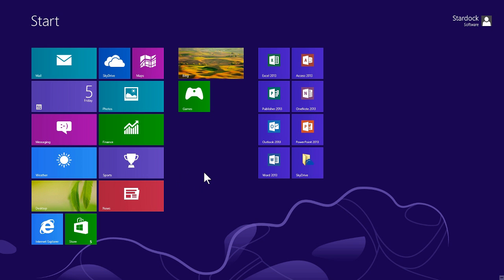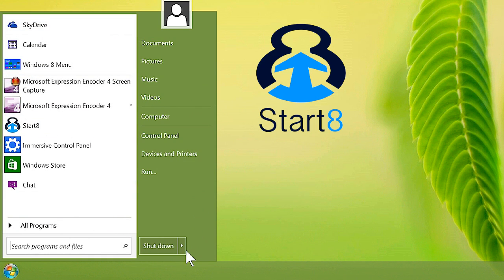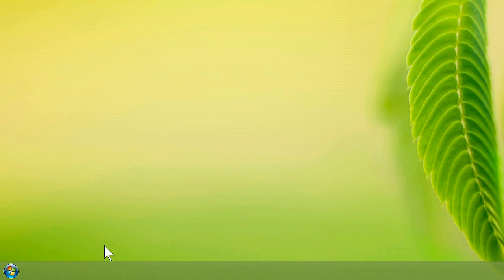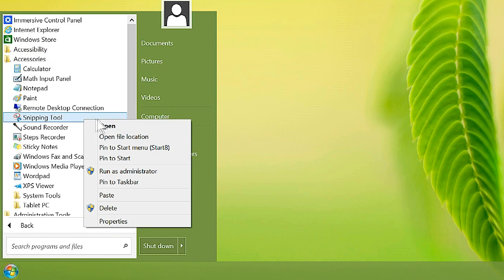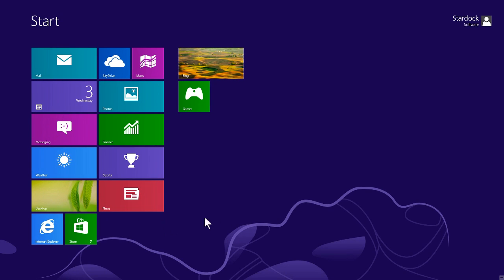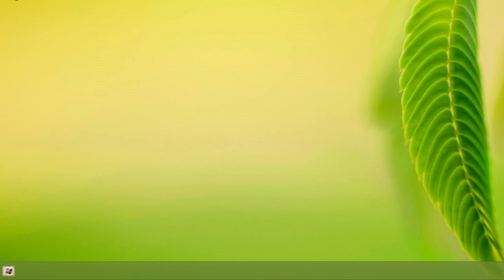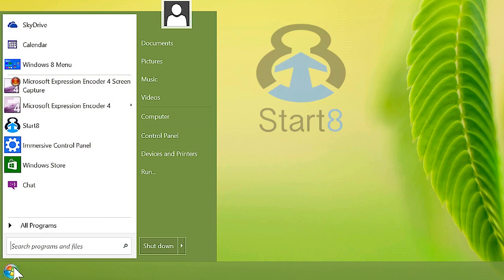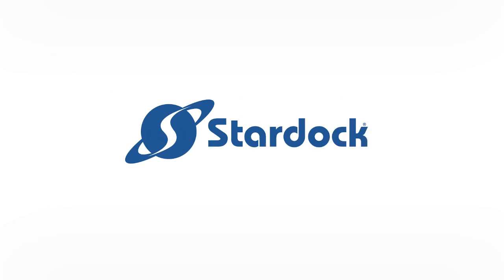Windows 8 start menu returns with Start8 from Stardock!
Windows 8 start menu returns with Start8 from Stardock. Boot directly to the Windows 8 desktop, bypassing the modern interface and start screen, with the Start8 Windows 8 start menu. Return the familiarity of the classic Windows start menu and start button to Windows 8 with Start8.

Features:
- Adds a start button to the Windows 8 desktop
- Adds an enhanced Windows 7-style start menu
- Pin Windows 8 (Modern UI) apps to the start menu
- Boot directly to the Windows 8 desktop
- Windows Server 2012 support

The Start8 start menu is the critically acclaimed Windows 8 start menu solution  featured in media sources like: USA Today, Forbes, CBS News, CNET, PC World, Wall Street Journal, Lifehacker and more!